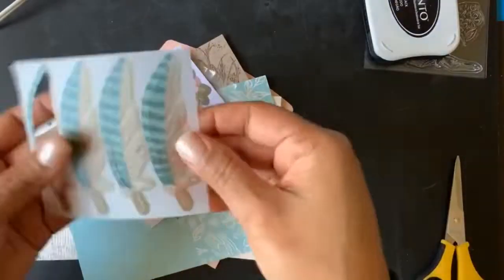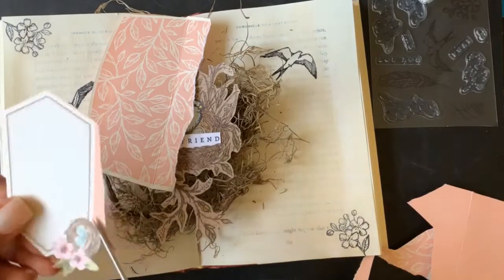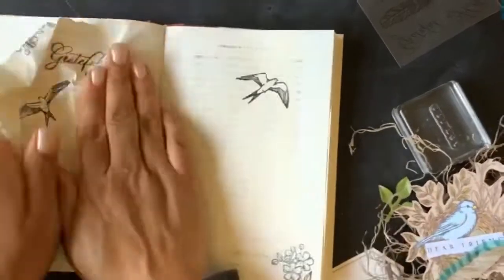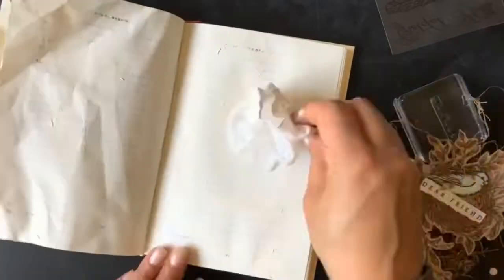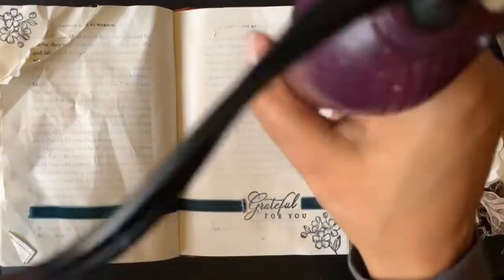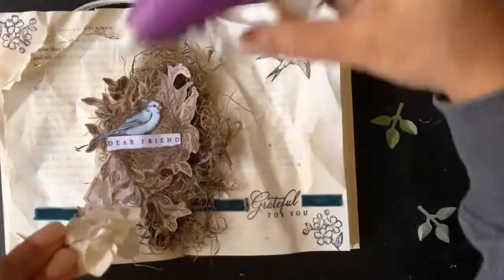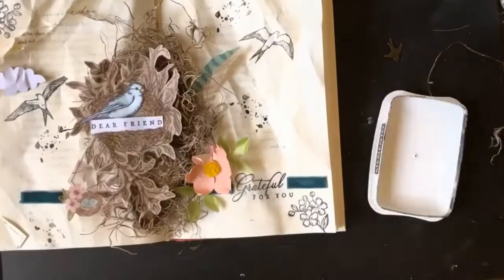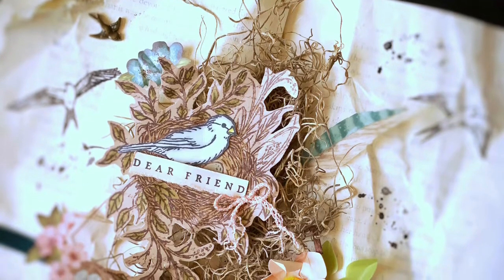May Paper Pumpkin Alternative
Visit me @ MyPaperParadise.com